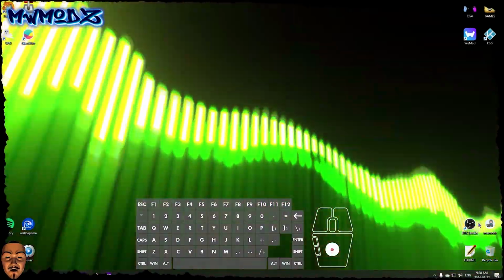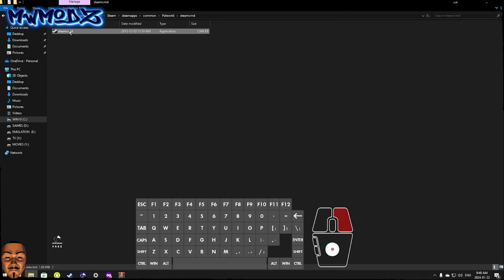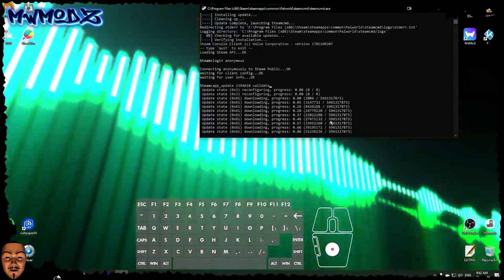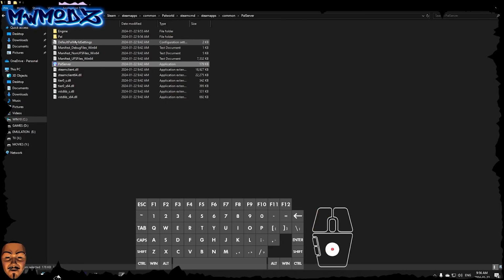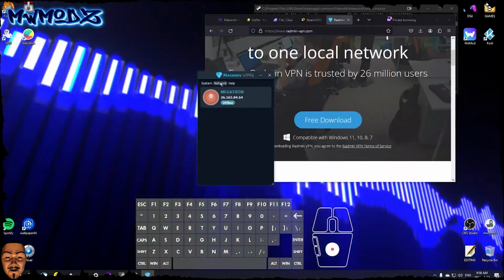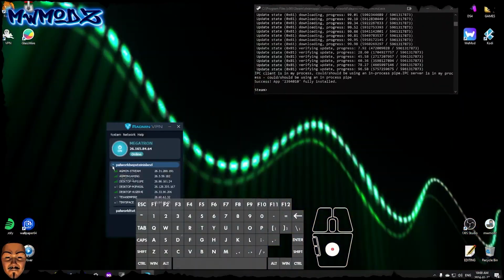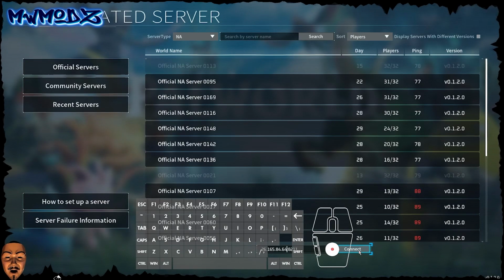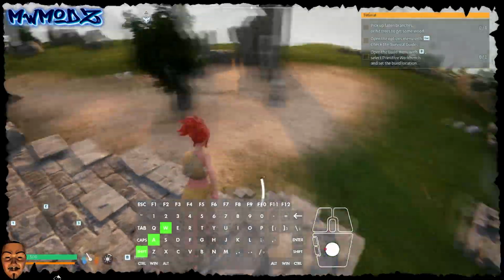!! UPDATE IN DESCRIPTION!!palworld dedicated server NO PORT OPENING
!!UPDATE!! !5! v1.40.0 is live on repack games(thnx 0xdeadc0de), follow steps from below to upgrade to that version , will also have to update the server by running steamcmd and downloading server again

!!UPDATE!! !4! TO CHOOSE YOUR LANGUAGE :
create a text file inside the folder:
Palworld.Early.Access\Palworld.Early.Access\Engine\Binaries\ThirdParty\Steamworks\Steamv153\Win64\steam_settings
name the file as "force_language"
without quotes, inside this file you put your language, in this case you choose your language "english, french, itelian, german, spanish, portuguese, russian, korean, simplified chinese, traditional chinese" without quotes, If it doesn't work, just name the text file "language"

!!UPDATE!! !3! BLACK SCREEN ISSUE
Everyone who gets a black screen try and goto the Pal folder then Binaries then win64... Now run the Palworld-win64-shipping file as administrator.

!!UPDATE!!  !2! for users not able to move the save with the new version of the game 1. Download the new version from the site
2. Rename the current (old version) game folder so that when you extract the new one it doesn't overwrite. Then extract.
3. Make sure the game works and that it picks up your saved game data automatically (It should)
4. If it works, then you can delete the old version.

!!UPDATE!! !1! both repack games and online fix have the patch update available (thnx to 0xdeadc0de), update your game with that , then re run the entire cmd step to get the new version of the server :D enjoy

palworld dedicated server NO PORT OPENING, STEAM MUST ALSO BE OPEN!, also you cannot use another vpn on top of radmin